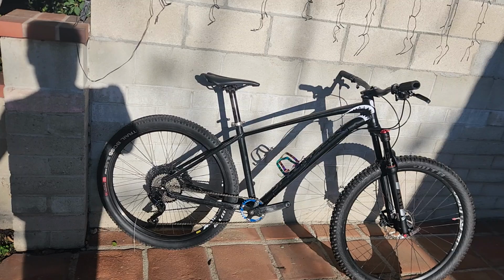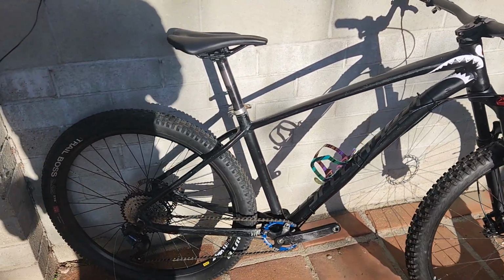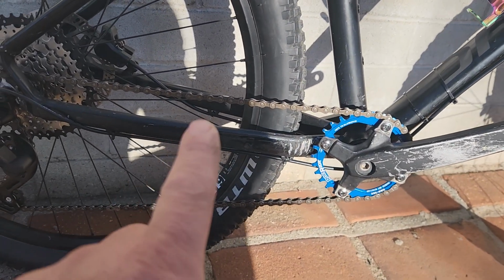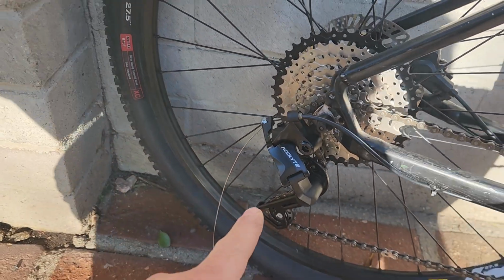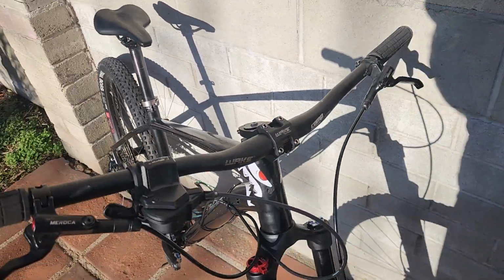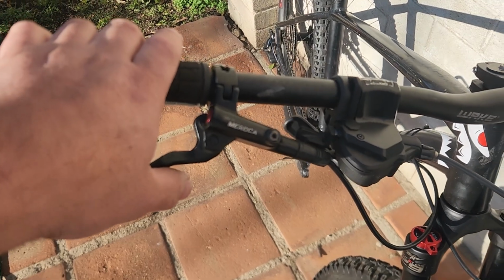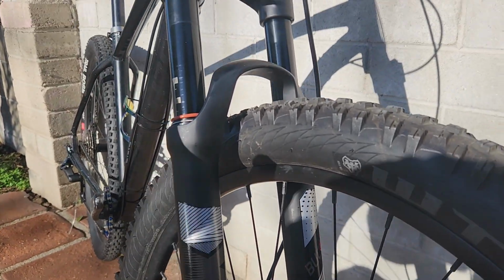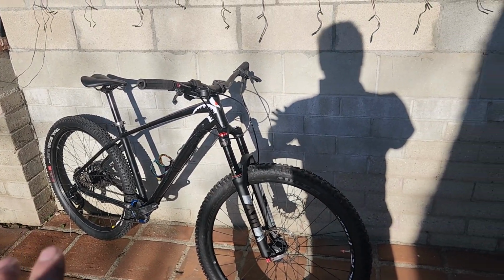27.5 specialized pitch walk through and how I got it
This one just fell in to my lap (almost) a quick walk through on a specialized pitch